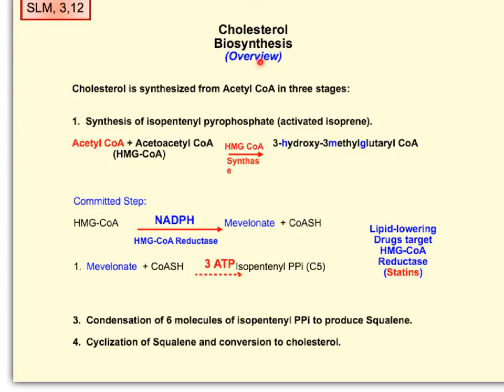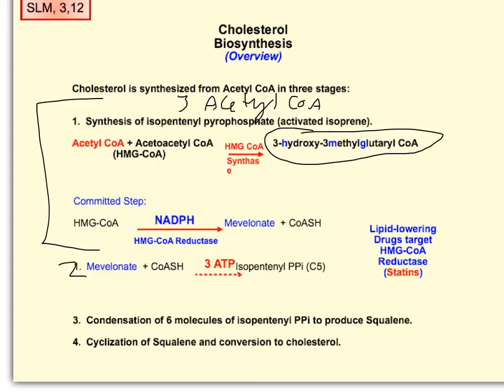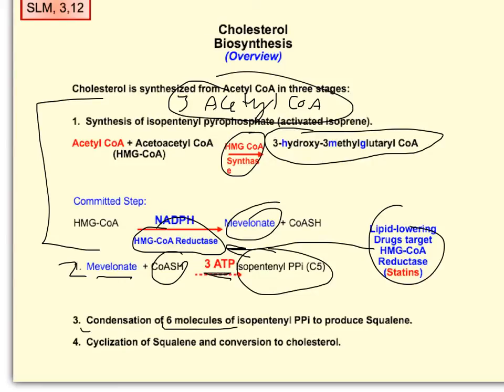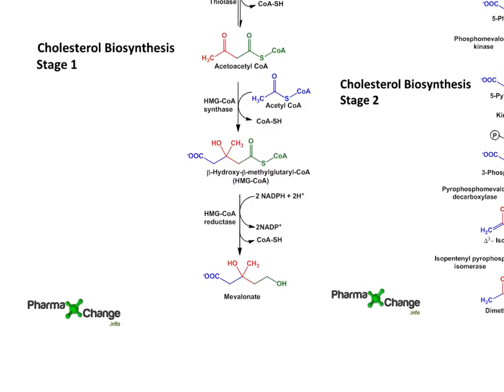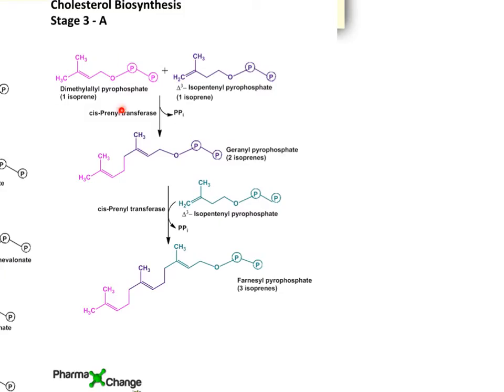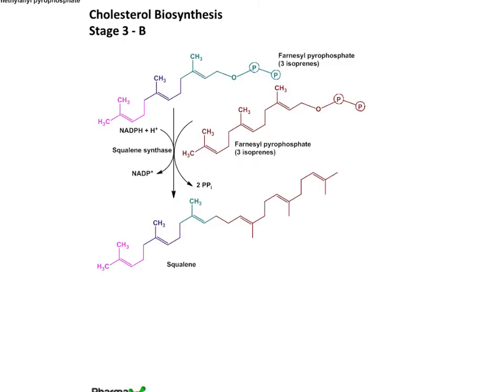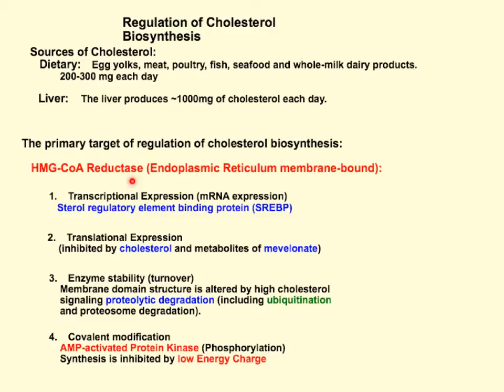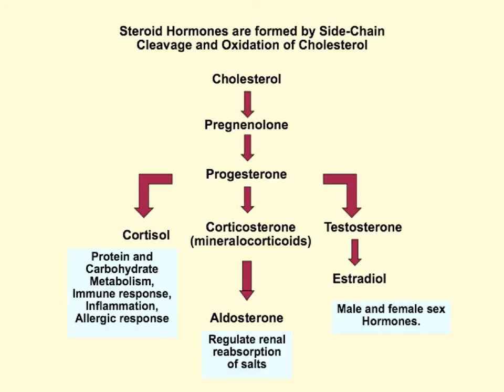Biosynthesis of Cholesterol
A close look at the steps required to produce cholesterol and a clinical correlation on controlling cholesterol

Step 1: 3 Acetyl Coa TO 3-hydroxy-3-methylglutaryl Coa (HMG Coa)
            - HMG-Coa TO Mevelonate
Step 2: Mevelonate + CoASH  + 3ATP TO Isopentenyl PPi
Step 3: Condensation of 6 molecules of isopentenyl PPi to produce Squalene
Step 4: Cyclization of squalene and conversion to Cholesterol

+Only a small fraction of cholesterol comes from diet. Liver production of cholesterol is five times higher than dietary intake.

+Cholesterol isn’t bad, too much is bad. It’s used to produce steroids and hormones in our body